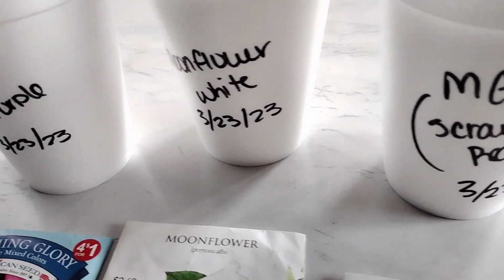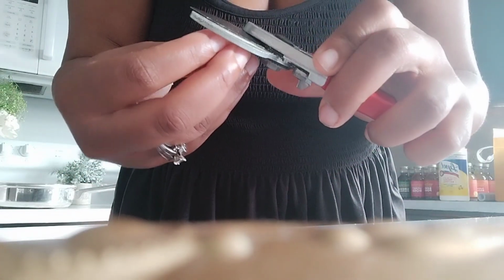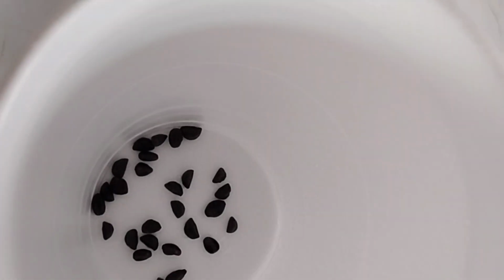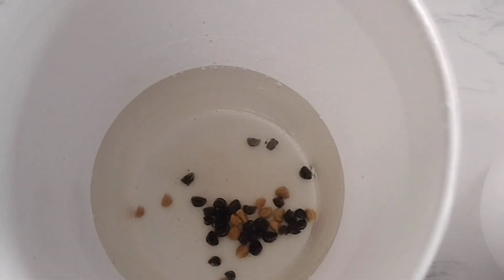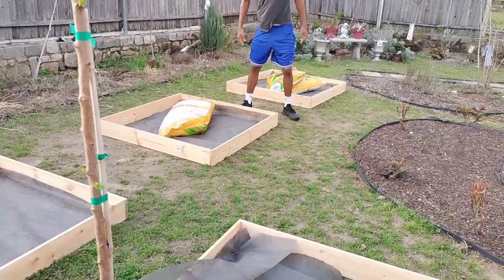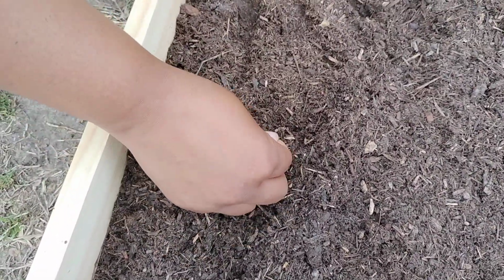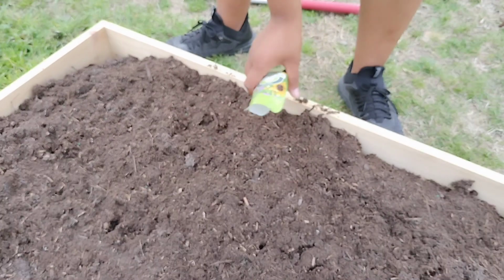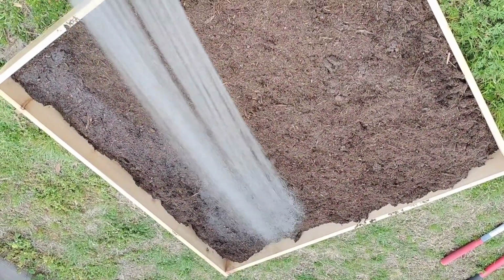Flower Farmer Planting Over 1K Thousand Seeds!!!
In this video I'll show you how to make your seeds sprout and germinate quicker by soaking your seeds. I also show you how you read the seed labeling packet to properly plant your seeds.Texas Garden, Zone 8A Flower Farm

2. **Plant-Specific Hashtags:**

3. **Seasonal Gardening:**

4. **DIY and How-To:**

5. **Garden Challenges and Trends:**